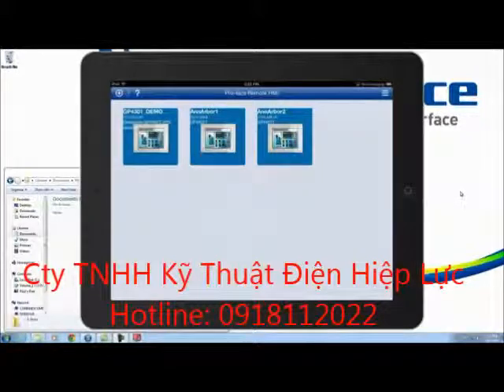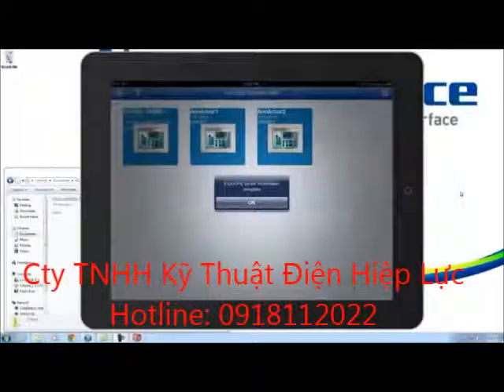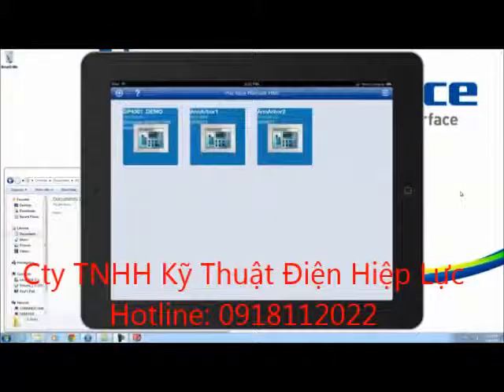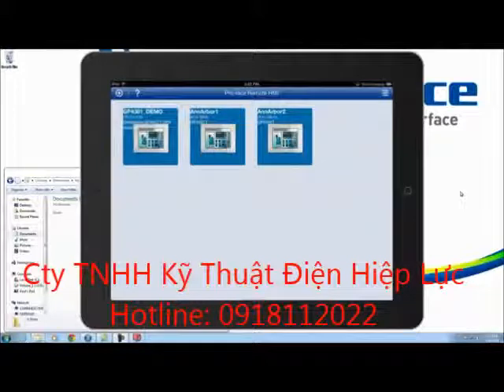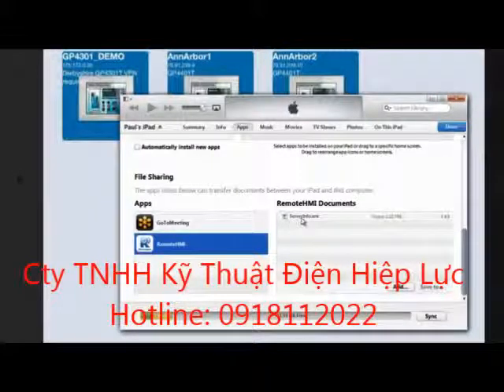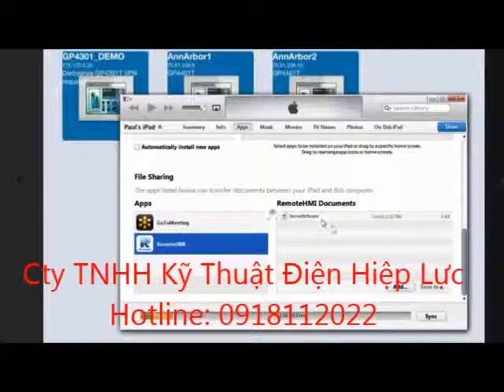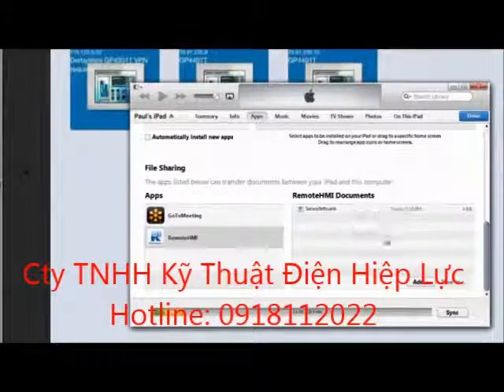Màn hình Proface GP2401H-TC41-24V, PFXGP2401HTD, GP2301H-SC41-24V, PFXGP2301HSD, GP2301H-LG41-24V